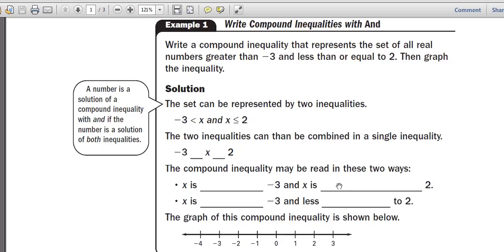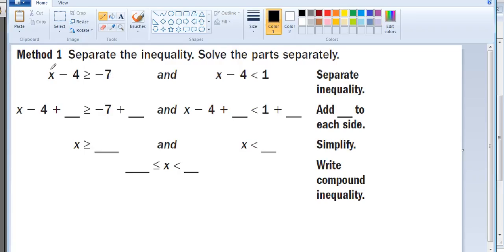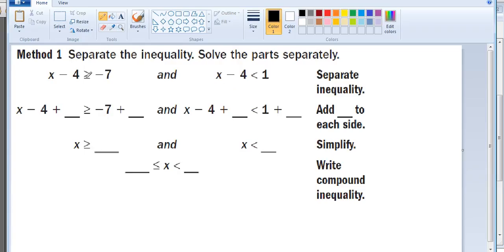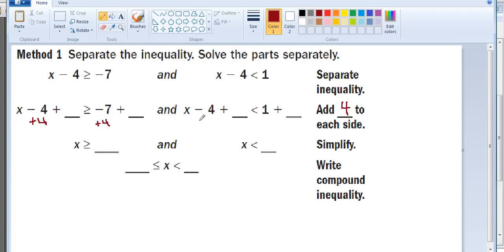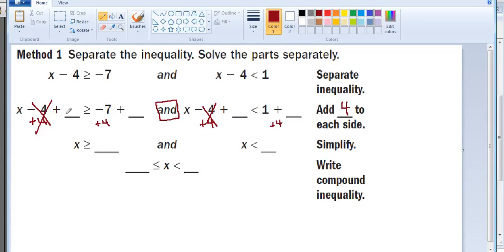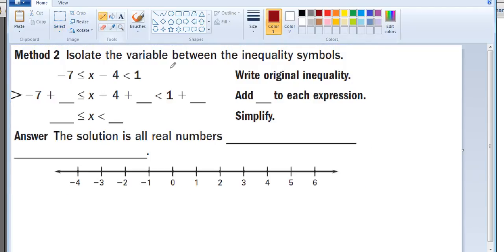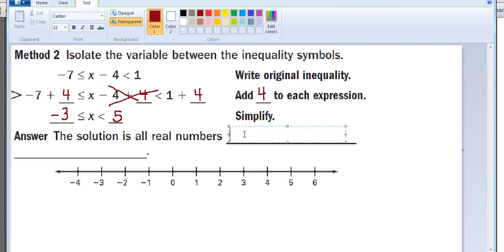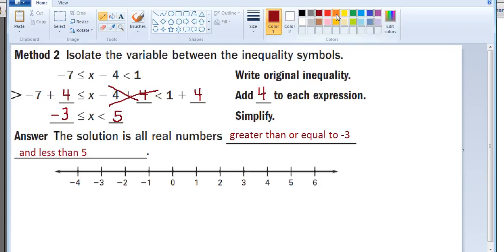6-4_Example_2.mp4